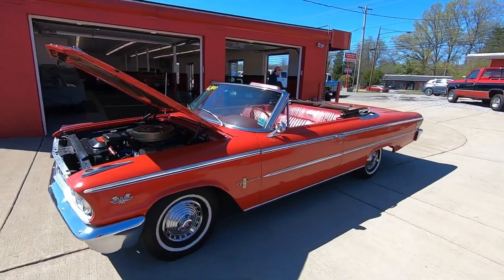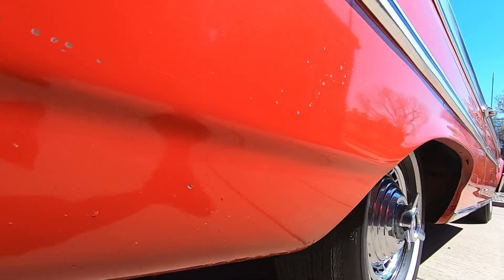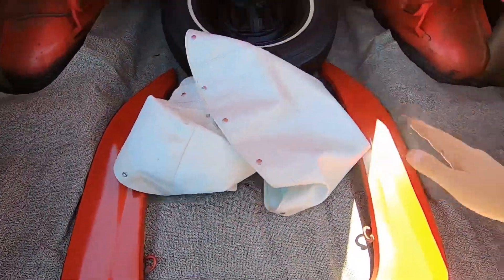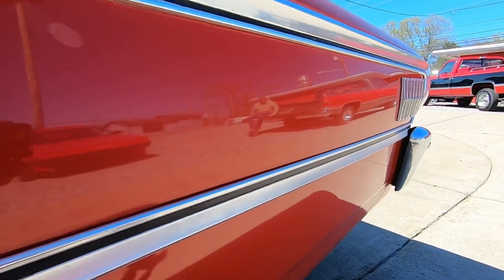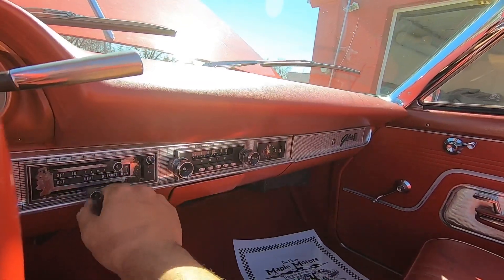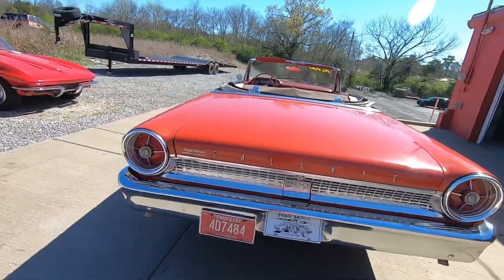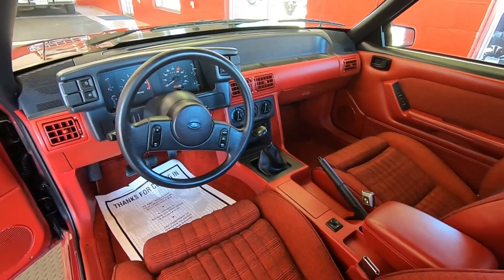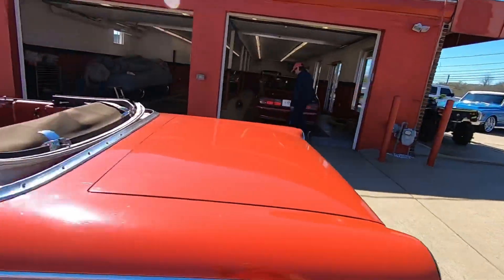1963 Ford Galaxie 500 Convertible SOLD $16,900 Maple Motors #1031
V-8 engine, 3-speed on the tree manual transmission, dual exhaust, power top, good chrome bumpers and trim, 14" steel wheels with whitewall tires. Stock#1031 $16,900

Newtonmotorcompany.com

Web:  Maplemotors.com
 TN residents